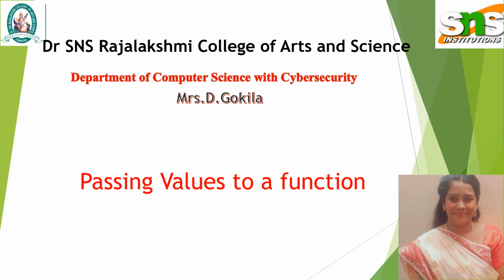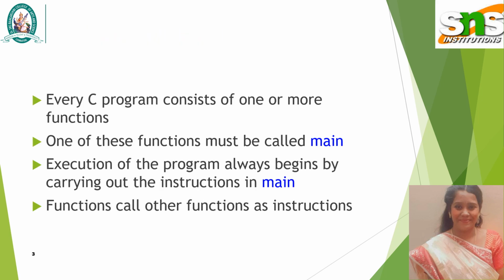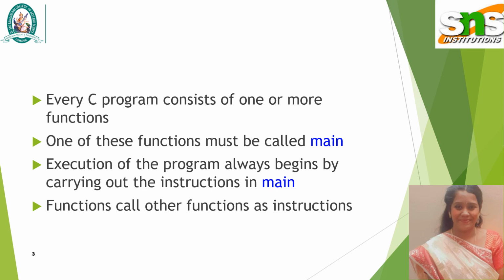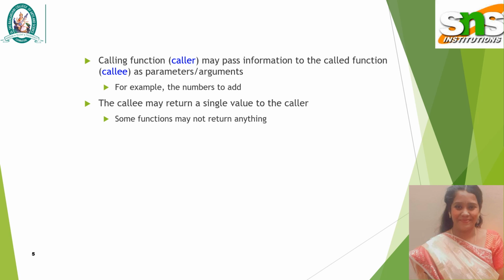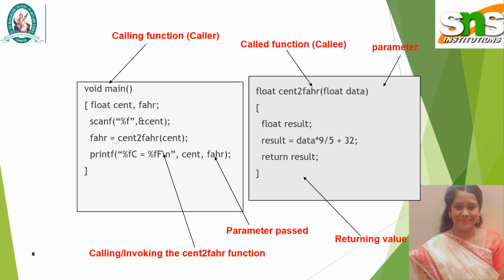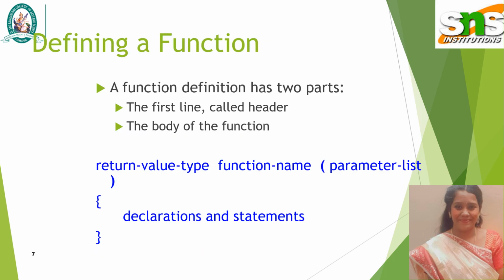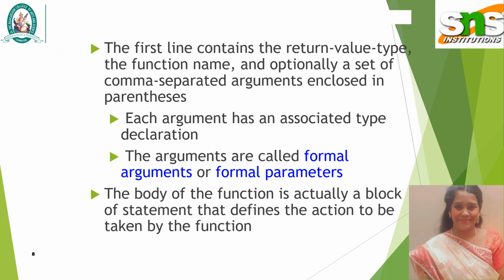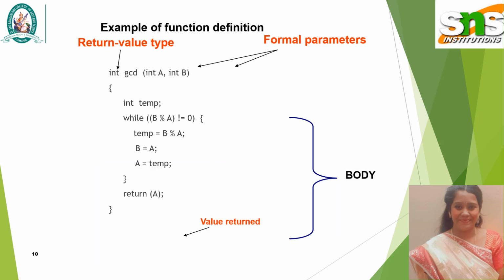1.Passing values to a function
Passing Values to a Function|Mrs.D.Gokila|Cybersecurity|Dr SNS Rajalakshmi College of Arts and Science.